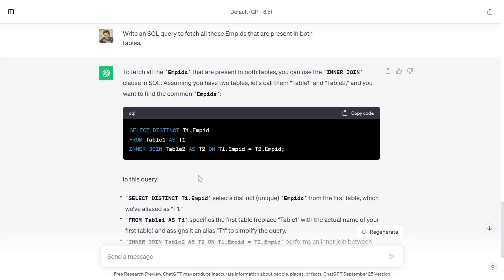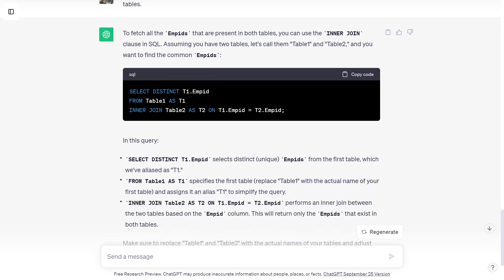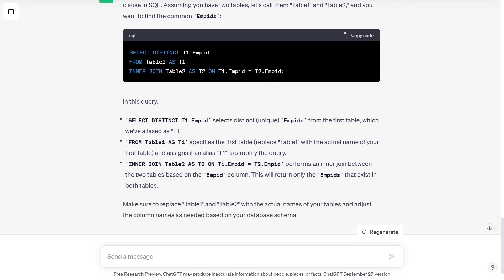SQL Interview Question and Answers | Inner Join | Fetch Common Values From the Tables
To fetch all the `Empids` that are present in both tables, you can use the `INNER JOIN` clause in SQL. Assuming you have two tables, let's call them "Table1" and "Table2," and you want to find the common `Empids`:

SELECT DISTINCT T1.Empid
FROM Table1 AS T1
INNER JOIN Table2 AS T2 ON T1.Empid = T2.Empid;

In this query:

- `SELECT DISTINCT T1.Empid` selects distinct (unique) `Empids` from the first table, which we've aliased as "T1."
- `FROM Table1 AS T1` specifies the first table (replace "Table1" with the actual name of your first table) and assigns it an alias "T1" to simplify the query.
- `INNER JOIN Table2 AS T2 ON T1.Empid = T2.Empid` performs an inner join between the two tables based on the `Empid` column. This will return only the `Empids` that exist in both tables.

Make sure to replace "Table1" and "Table2" with the actual names of your tables and adjust the column names as needed based on your database schema.